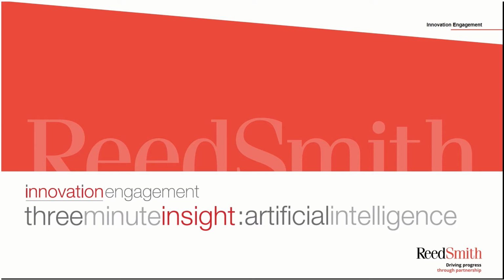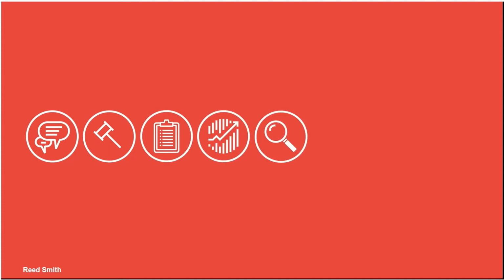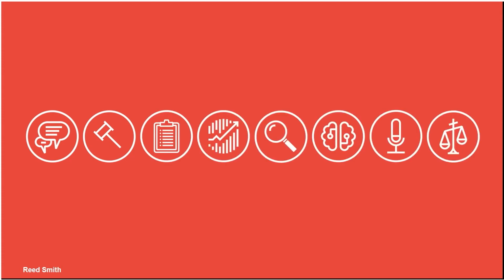Three Minute Insight: Artificial Intelligence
Would you like to get a foundation understanding in legal AI? Ever wondered what AI has got to do with Willy Wonka? As part of Reed Smith’s Three Minute Insight series, our innovation engagement senior manager Adam Curphey talks artificial intelligence (specifically machine learning) in law, considering the what, the why, and the how of using it.

Three Minute Insights are part of Reed Smith’s Innovation Seasons initiative, spending three months examining one aspect of innovation.